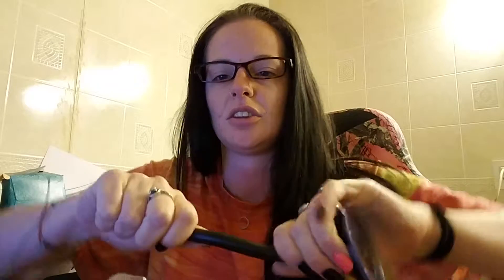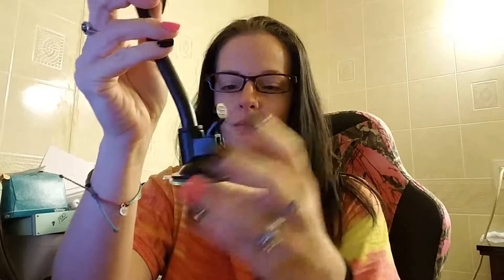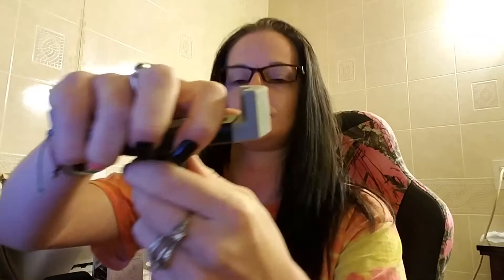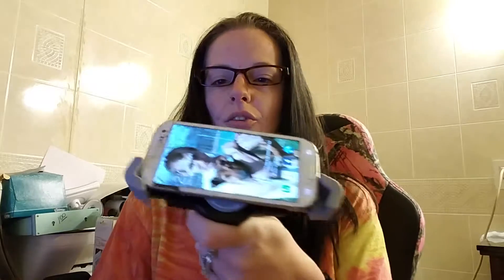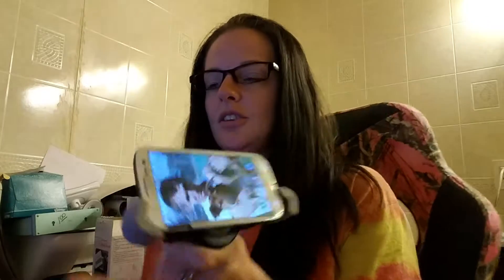Smartphone Car Mount Review